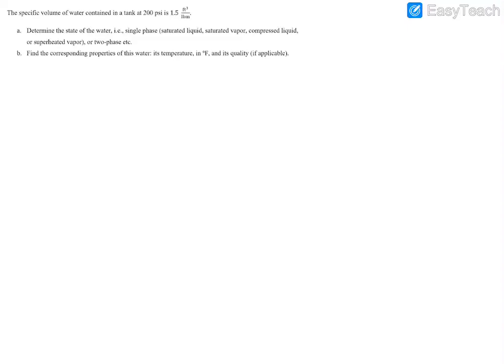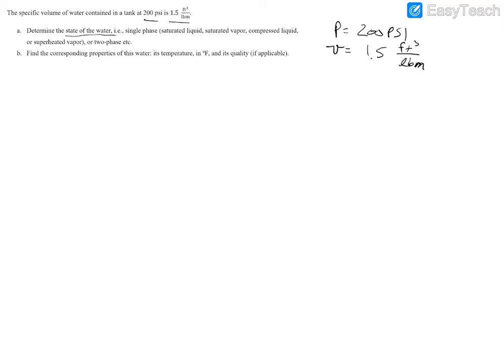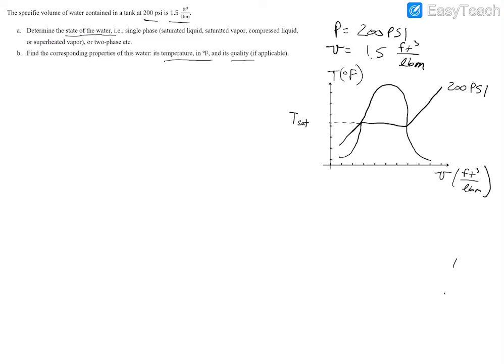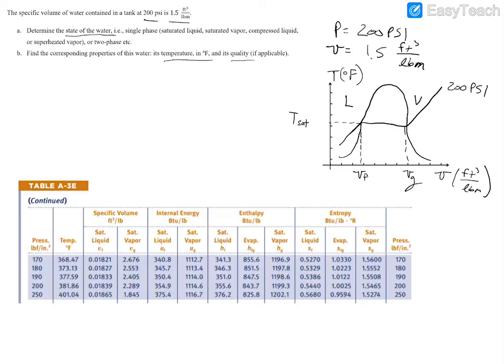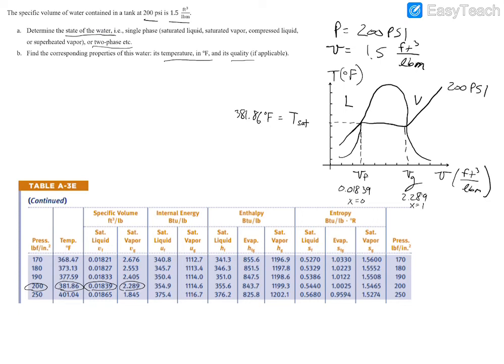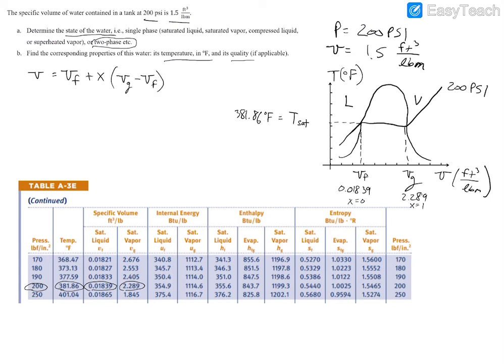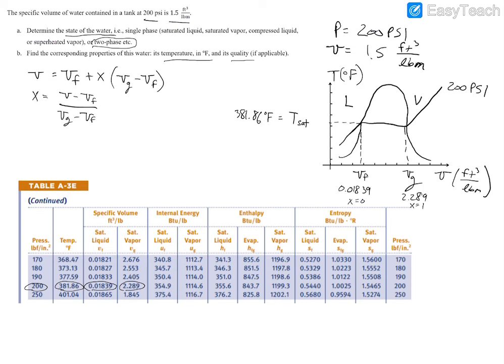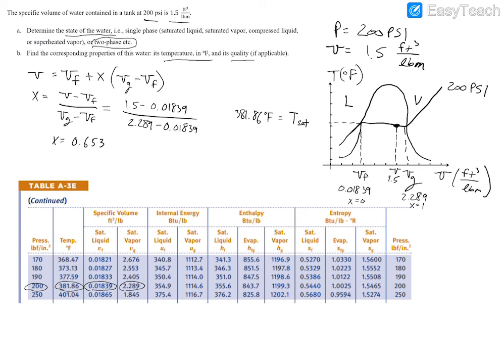The specific volume of water contained in a tank at 200 psi is 1.5 ft3/lbm.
a. Determine the state of the water, i.e., single phase (saturated liquid, saturated vapor, compressed liquid, or superheated vapor), or two-phase etc.
b. Find the corresponding properties of this water: its temperature, in °F, and its quality (if applicable). __________________________________________________________________________________________
Textbooks: